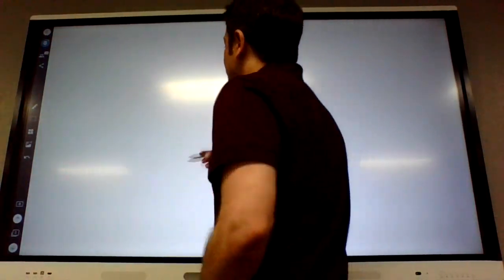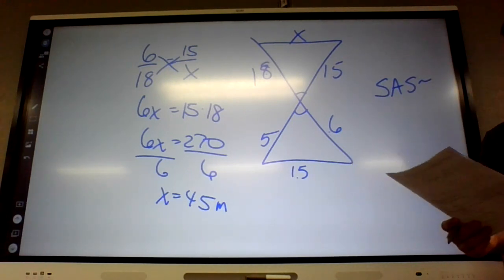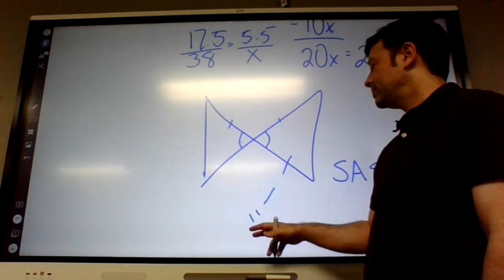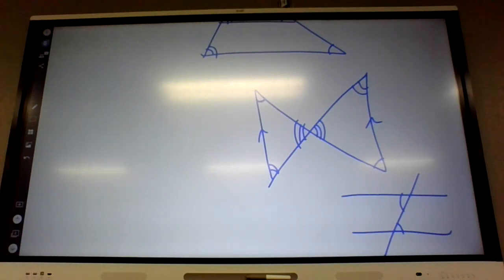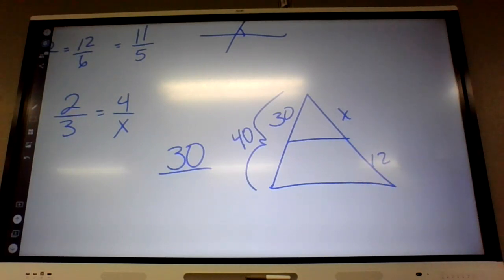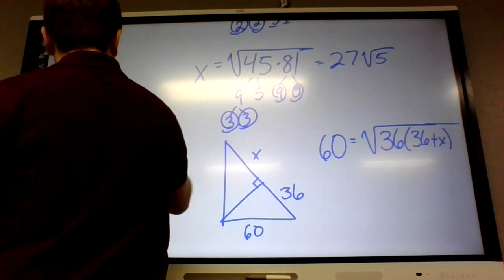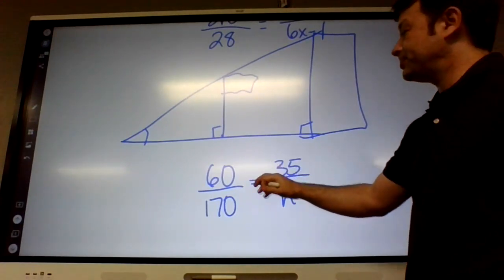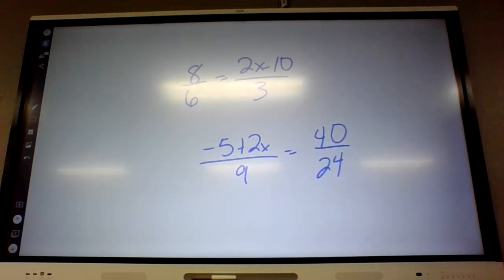Geometry Ch11 SemRev